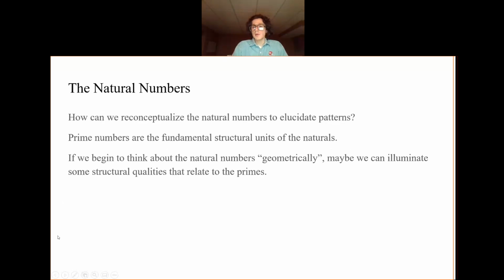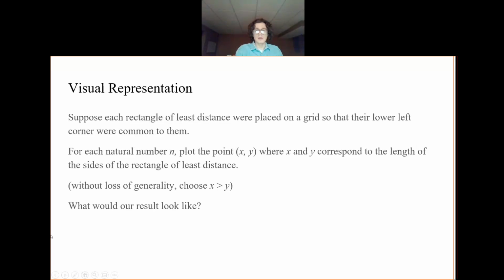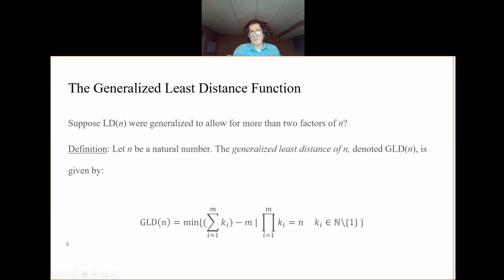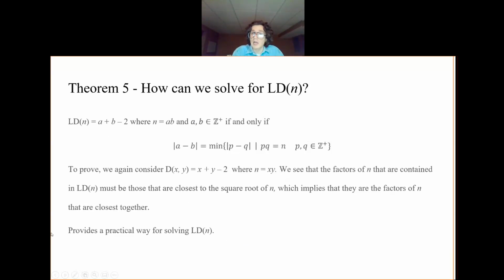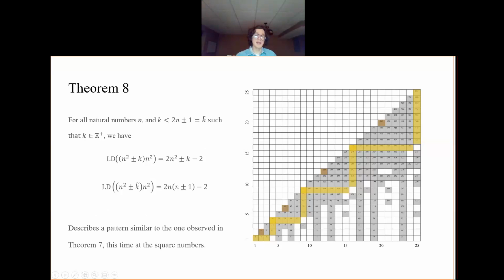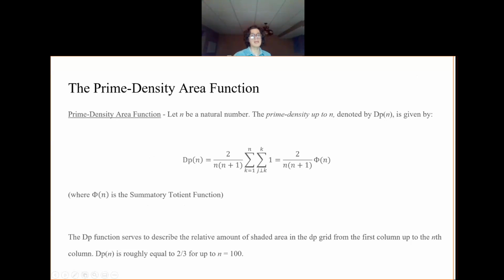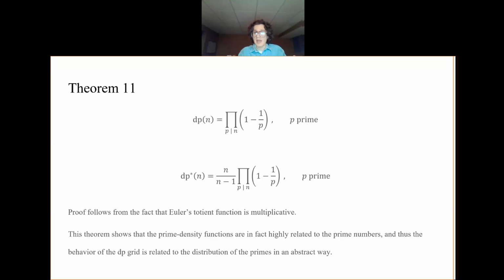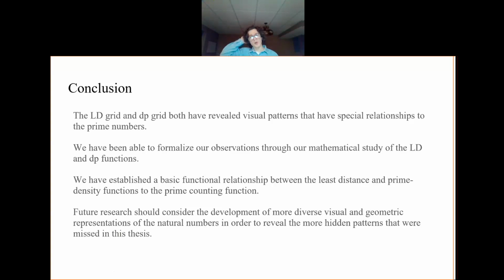YSU HONORS CAPSTONE PRESENTATION - NICHOLAS ADDUCI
An Investigation into Visual and Geometric Representations of Prime Numbers

Nicholas R. Adduci

MATH 4897H Thesis
Dr. Thomas P. Wakefield
Youngstown State University
Fall 2020 - Spring 2021